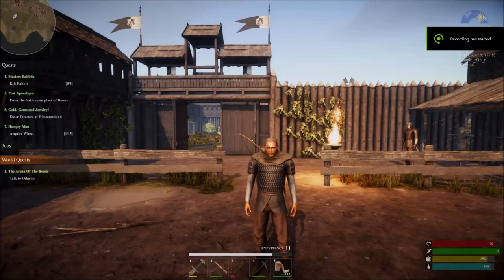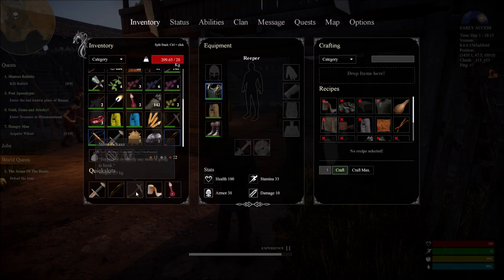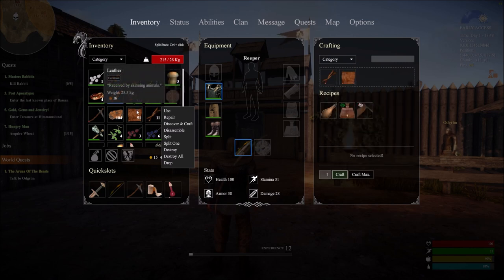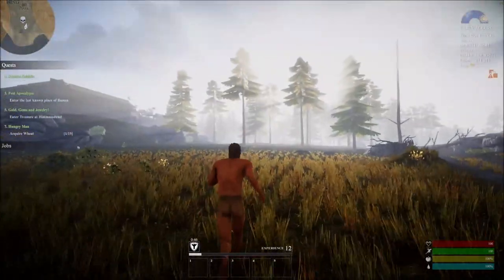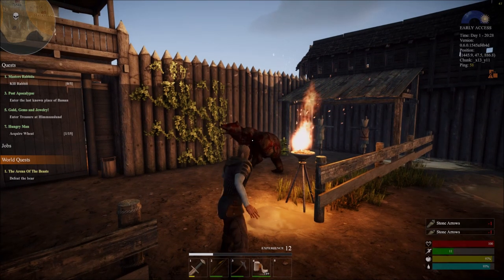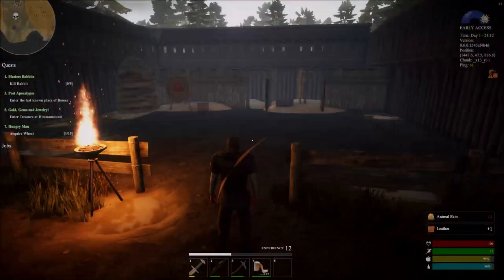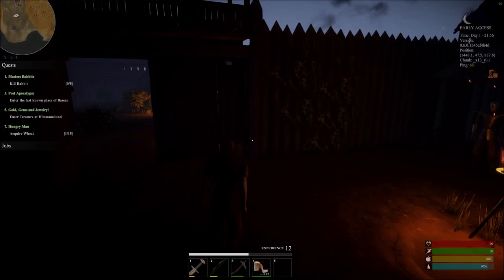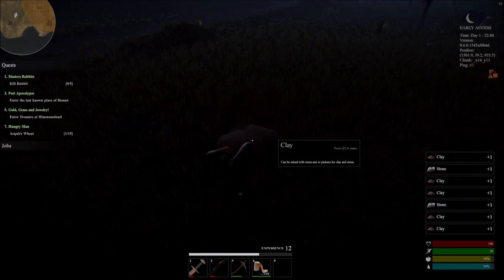Valnir Rok-Going over the basics a little again and an easy way to get xp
Just wanna say thank you for the support. The channel is growing. Iam trying very hard to keep improving the way I put videos out there and I appreciate the patience. Let me know what you think of the new intro. Enjoy :)